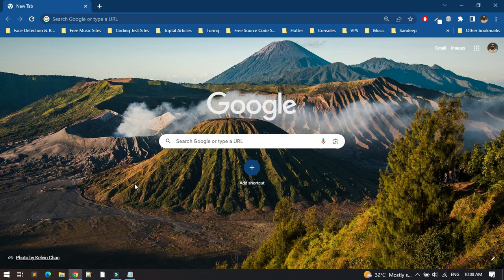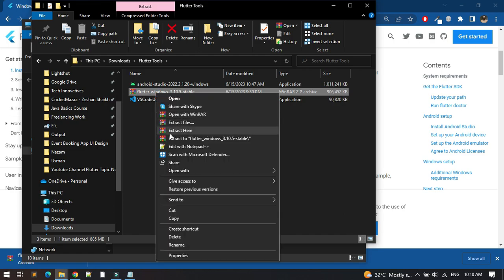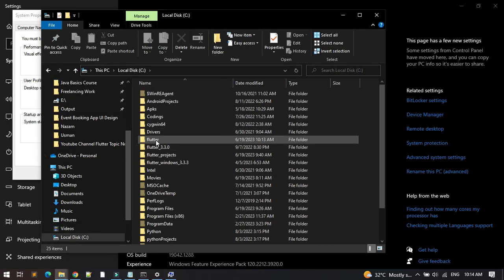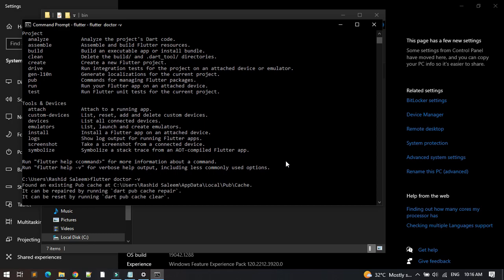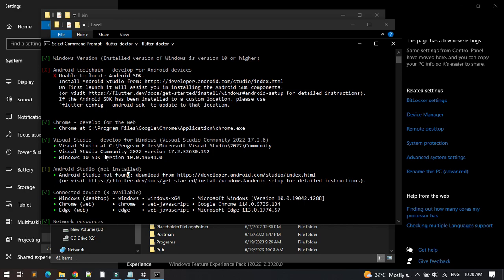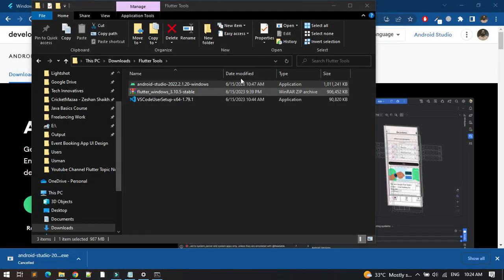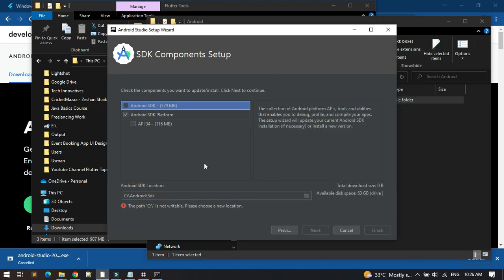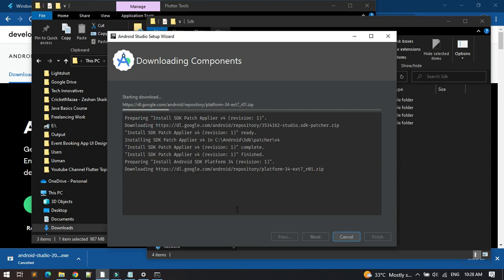Part 01 : How to Install Flutter on Windows Step by Step Guide | Flutter Installation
Required Things

1. Flutter

2. Android Studio
 - Update Command Line Tools

3. VS Code